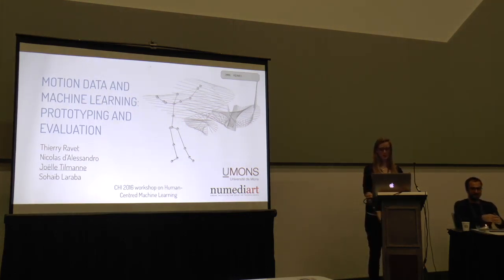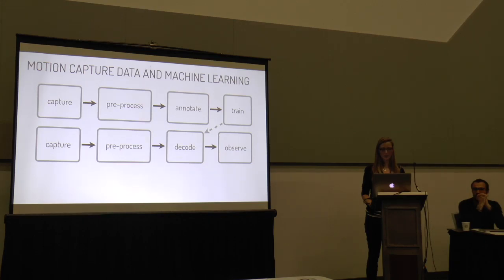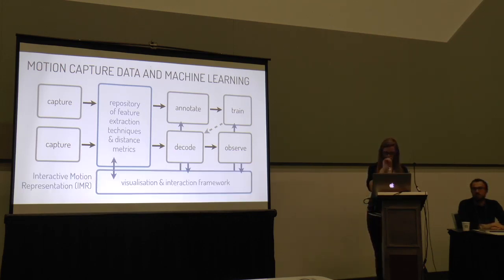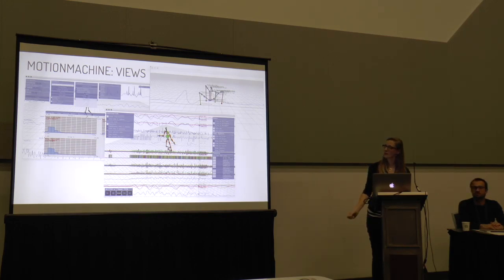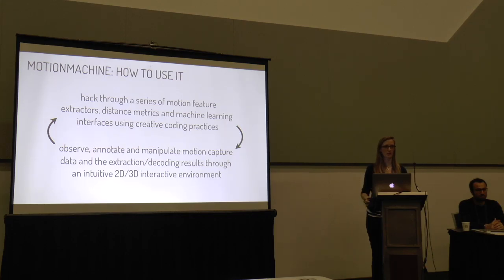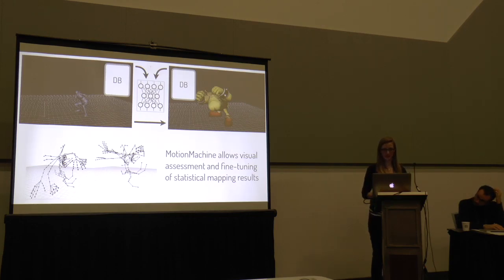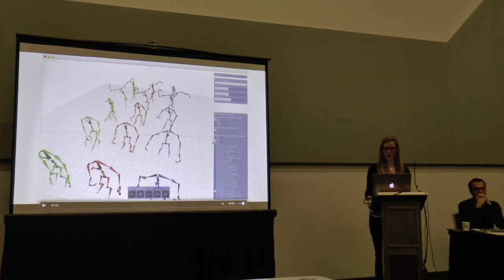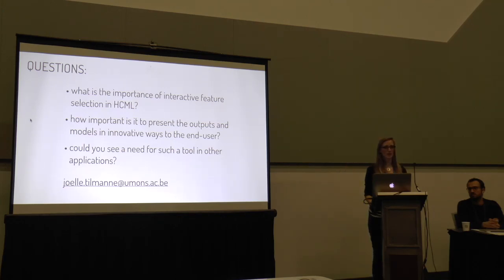Joëlle Tilmanne: Motion Data and Machine Learning: Prototyping and Evaluation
Part of the CHI 2016 Human Centred Machine Learning Workshop.

The full paper is here:

Motion Data and Machine Learning: Prototyping and Evaluation
Thierry Ravet Ravet, Joëlle Tilmanne Tilmanne, Nicolas d’Alessandro and Sohaib Laraba